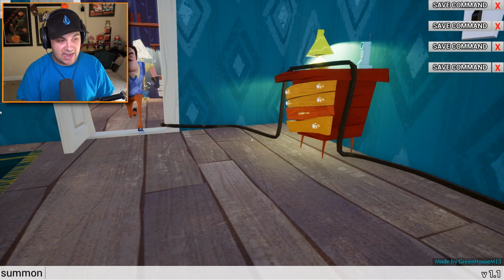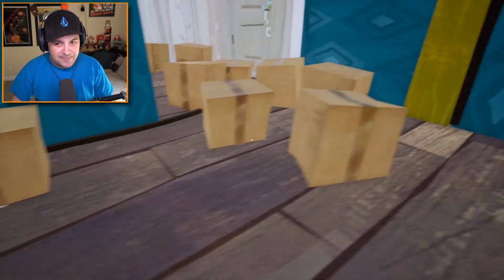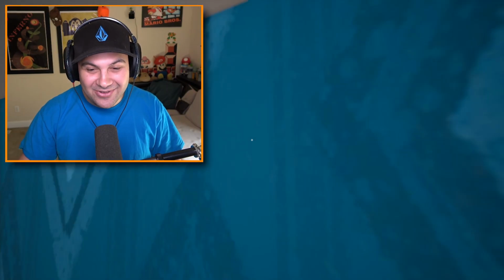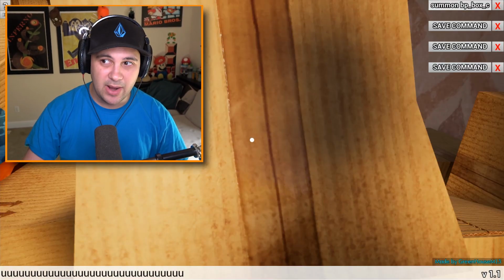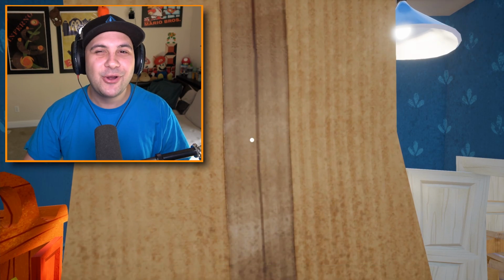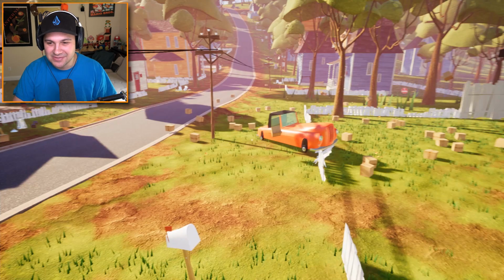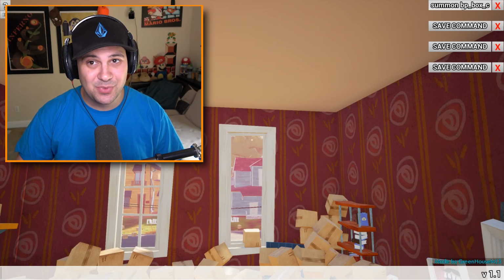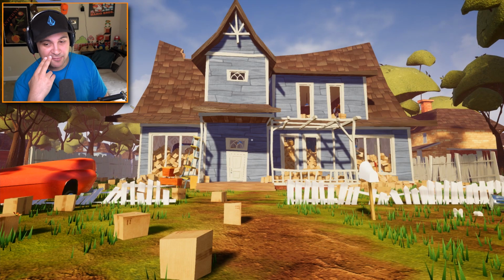I BURIED MY NEIGHBOR IN HIS HOUSE... WITH 10,000 BOXES! | Hello Neighbor Prank The Neighbor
I BURIED MY NEIGHBOR IN HIS HOUSE... WITH 10,000 BOXES! | Hello Neighbor Prank The Neighbor | Kindly Keyin

Welcome back to Hello Neighbor! Today I've decided to pull a prank on the neighbor... let's see how it goes...